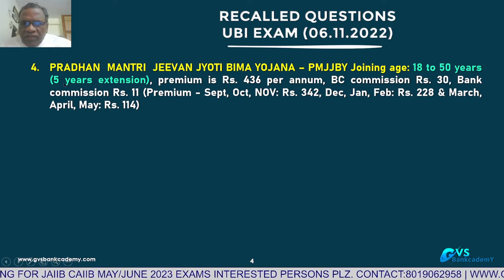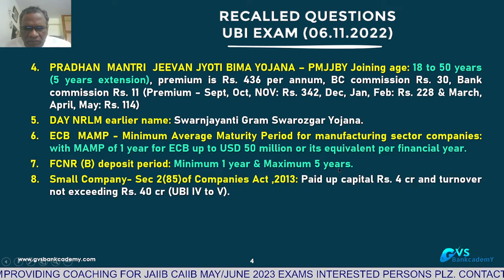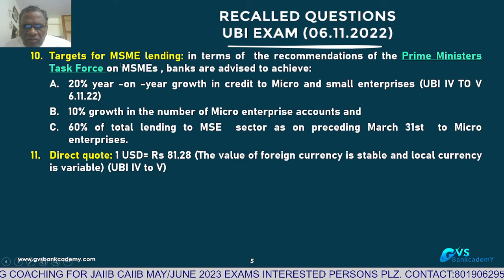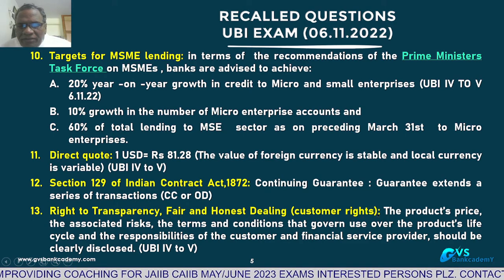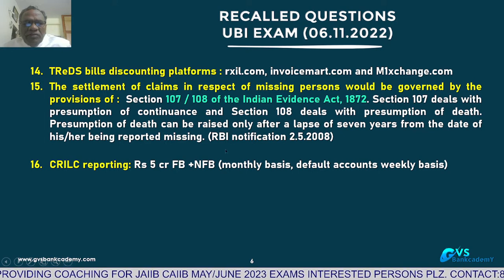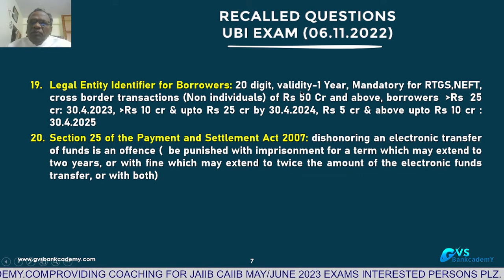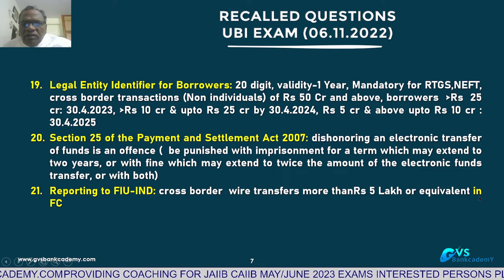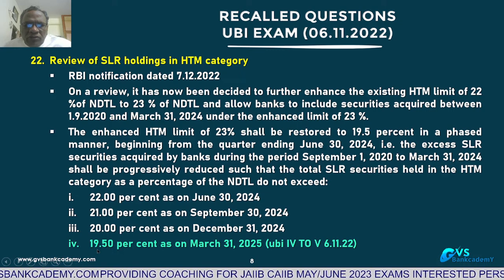PROMOTIONAL EXAMS - Part 13 (UBI Exam Recalled Questions)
Follow Us on:
Telegram Groups:
✦ CAIIB GVSBANKCADEMY
✦ JAIIB GVSBANKCADEMY
✦ BANK PROMOTIONAL GVSBANKCADEMY